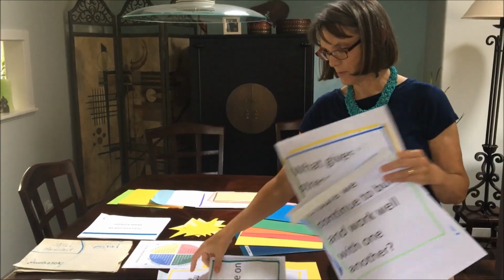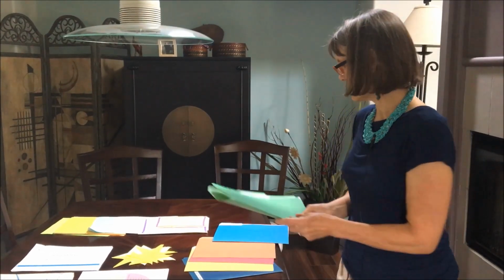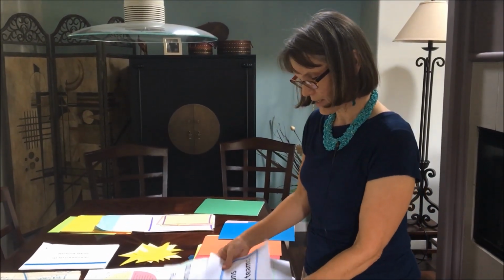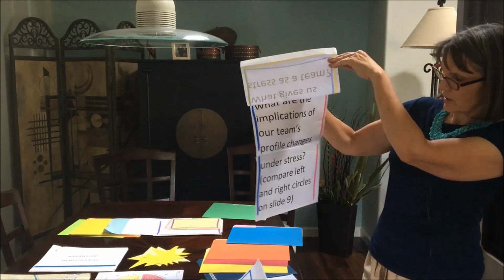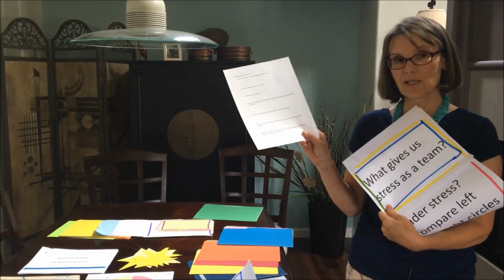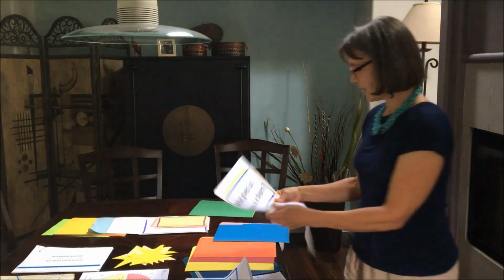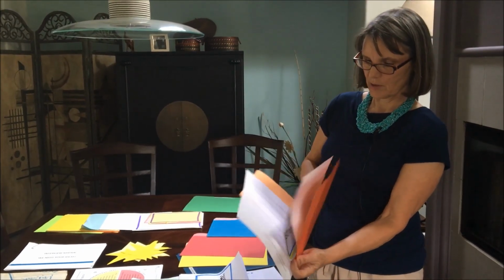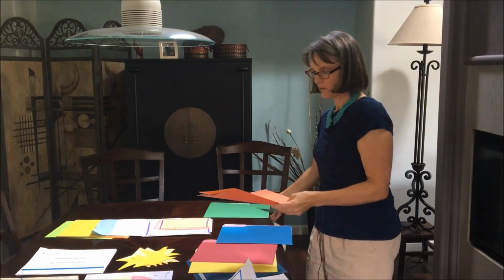Being Prepared as a Facilitator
In this video I'll show you how our team usually prepares for a facilitation event. A little prep can go a long way, especially when facilitating in a room with not much space.